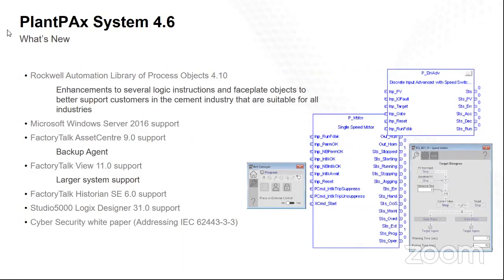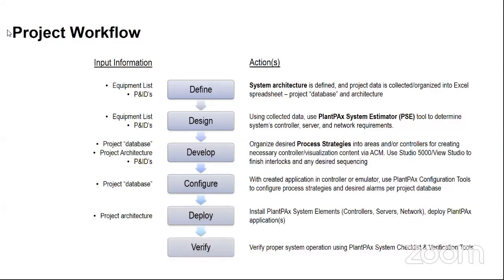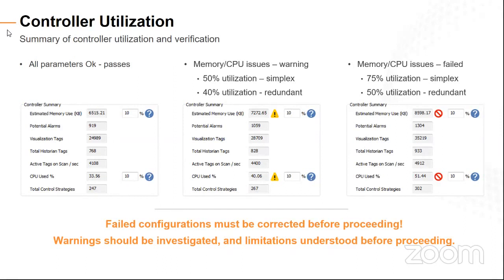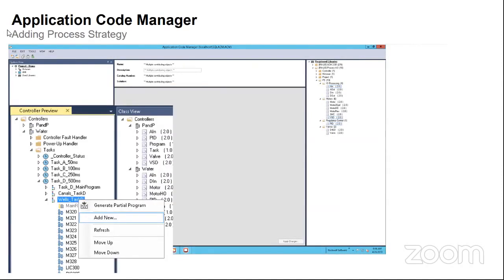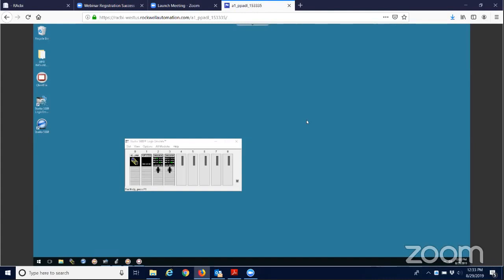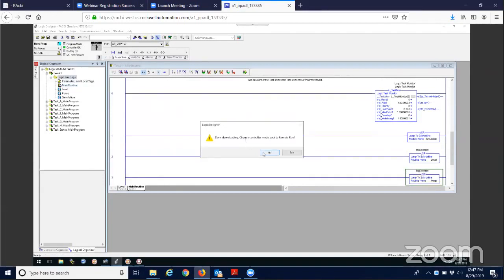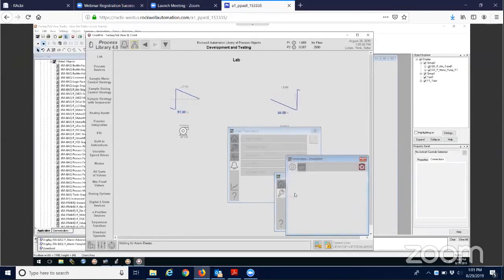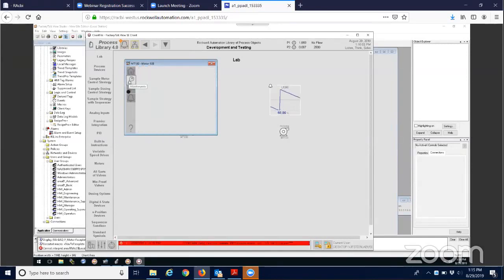PlantPAx Update | Houston User Group August 2019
PlantPAx 4 6

To download the slides from this presentation and view other User Group presentations, visit our archive page on our